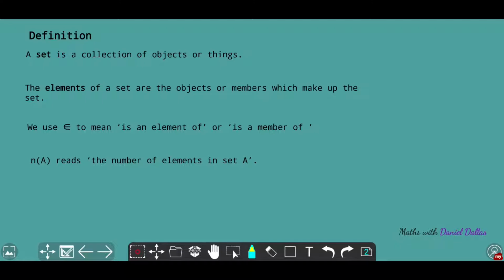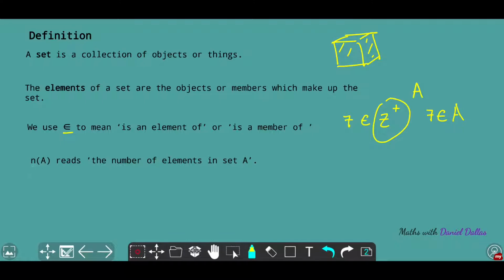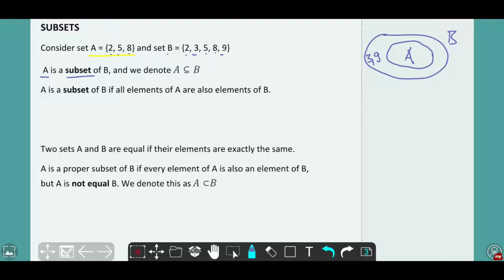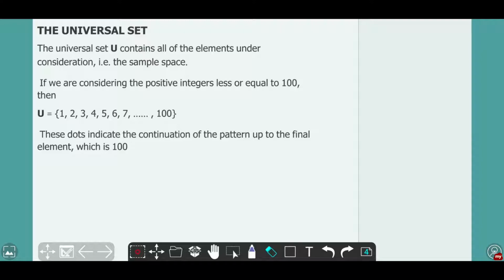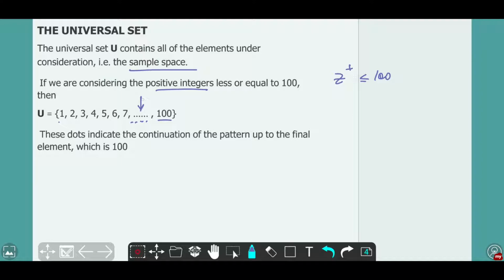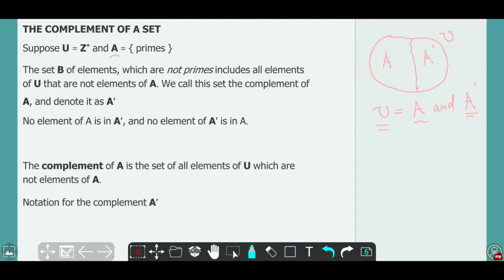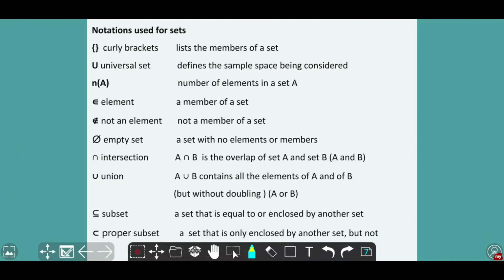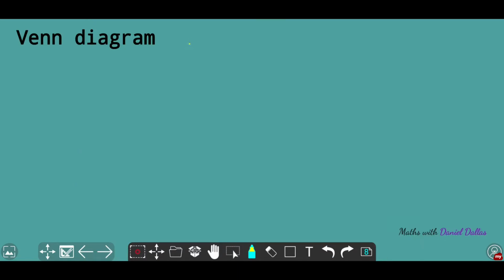GCSE MATHS SETs THEORY EXPLAINED | PROPER IMPROPER SUBSETS | EMPTY SET GCSE2020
GCSE2020

GCSE MATHS SETs THEORY EXPLAINED | PROPER IMPROPER SUBSETS | EMPTY SET

 This is a starting video in the topic of SETs where you will learn what SETs are how to work with sets and subsets, what proper and improper subsets are and also get to know EMPTY set. In the next part you will find how to represent SETs and I will cover VENN Diagrams in full that relevant to SETs  and you will definitely use in Statistics and Probability especially on A-level and IB programs. On top of that there are also several sampling techniques:
 Listings
 2D Grid (Lattice method)
 Tree diagram
 Venn diagram

So after covering SETs don’t forget to visit Crash Course dedicated to instruments in Statistics and Probability Theory (relevant to GCSE and iGCSE students)

You will understand which technique to apply for a specific type of questions and which one is the most efficient in particular case. You will also learn how to represent information through two-way tables and how to analyze it in order to calculate probabilities.

 This crash-course is designed to cover Probability Topic for GCSE and iGCSE. It is not only about mechanical operations you need to carry on in order to solve a specific problem. This series of videos will learn you guys how to categorize problems so that to apply an appropriate tool in order to solve a given problem in a very efficient way. You will have a feeling soon that you are an expert in questions and problems relating to probabilities and sampling.
Here, you will find all types of questions that you might meet on exams, so watch to the end and you will never fail on exams !
 The playlist covers the following topics:
- Quick Intro to probability
- How we estimate probability
- Probabilities from two-way tables
- How to calculate Expectations
- The ways we can represent combined events:
 Listings
 2D Grid (Lattice method)
 Tree diagram
 Venn diagram
- Theoretical probability
- How to describe Compound events:
 Independent and dependent events ( Sampling with and without replacement )
 Complementary events
- Mutually exclusive and non-mutually exclusive events
- Miscellaneous probability questions
QUICK Reminder:
Sampling is the process of selecting one object from a large group and inspecting it for some particular attribute. The object is then either put back (sampling with replacement) or withhold (sampling without replacement).
If two events have no common outcomes we say they are mutually exclusive or disjoint if two events have common outcomes they are not mutually exclusive.

Optimization: sets igcse maths, sets and venn diagrams explained, gcse maths sets subsets empty set, probability expectations, sets gcse maths revision, venn diagrams union and intersection, union and intersection of sets, union and intersection of events, how to draw venn diagram, venn diagram explained, sets complete explanation, sets explanation maths, sets explanation in english, explain sets in mathematics, gcse maths set theory, gcse2020 maths set notation, daniel dallas dance, gcse probability questions, gcse probability examples, gcse probability problems, gcse probability revision, probability gcse maths higher,  gcse probability questions higher, gcse probability hard questions, probability questions higher gcse, probability gcse maths higher questions, gcse maths hard probability questions, probability gcse maths foundation, probability comparison, probability comparison questions, probability comparison problems, gcse higher maths revision probability, gcse higher maths revision probability statistics, probability theory and mathematical statistics, probability theory examples, probability theory explained, probability crash course, probability theory crash course, crash course for probability revision, gcse maths probability exam questions, edexcel gcse maths probability, probability never fail, probability how to solve, probability how to find, probability how to calculate, probability calculation examples, probability how many ways, probability how to find independent events, probability how to do it, probability how to find if events are independent,